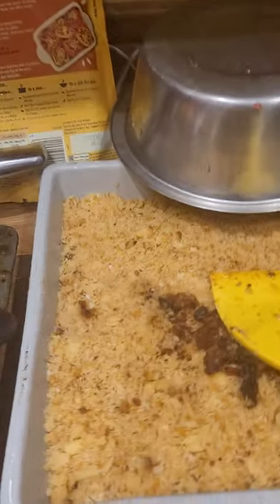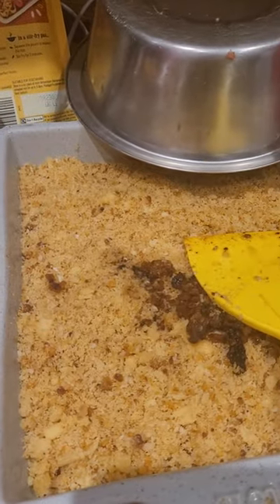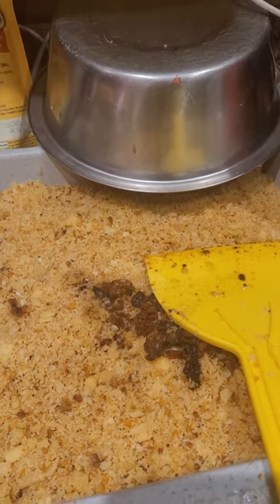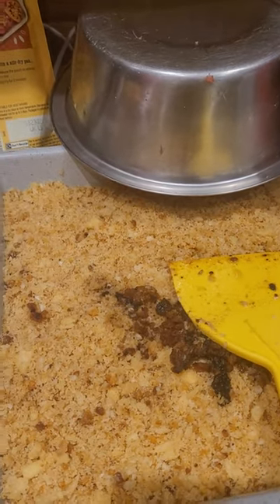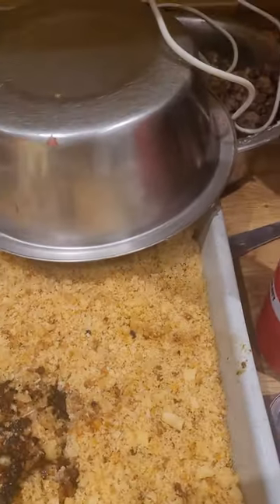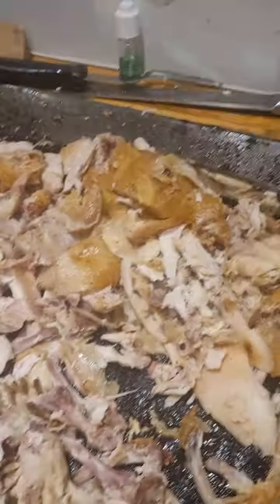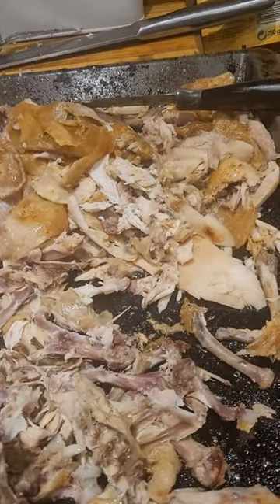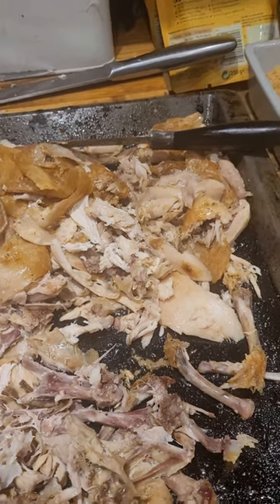How I Feed 13 Bullmastiff dogs cheap with cost of living crisis